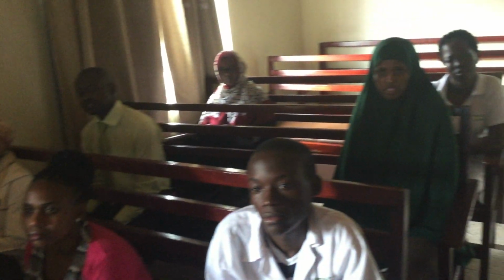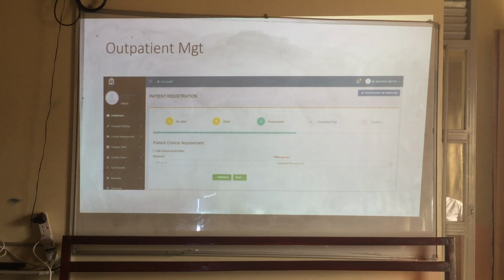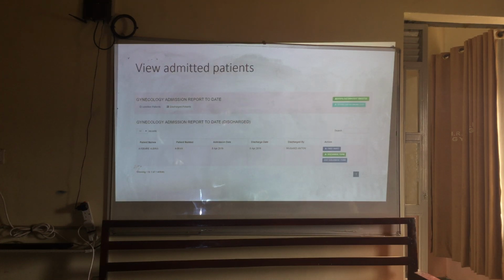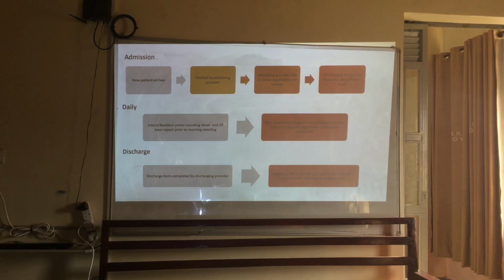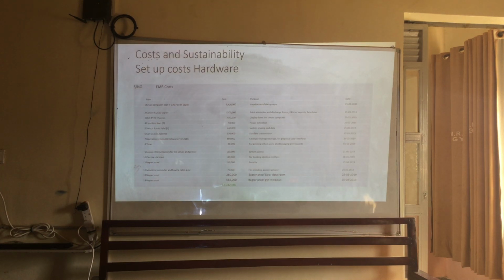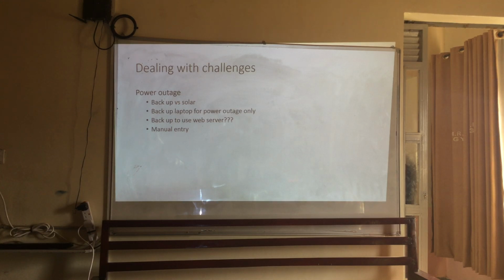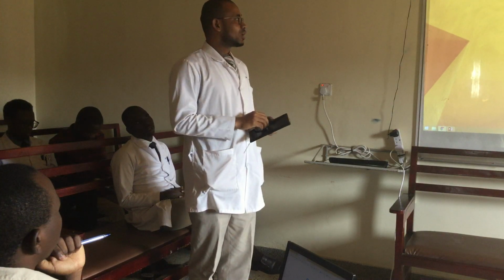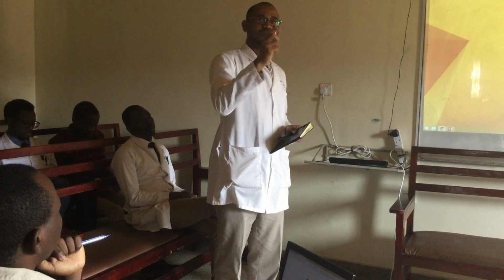EMR presentation 27 06 19